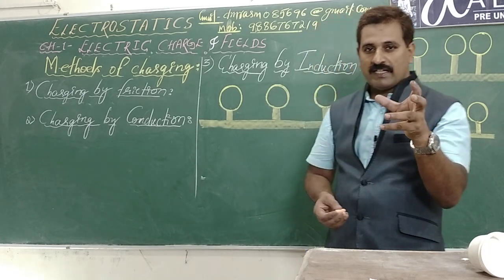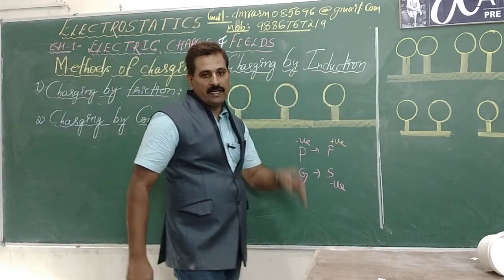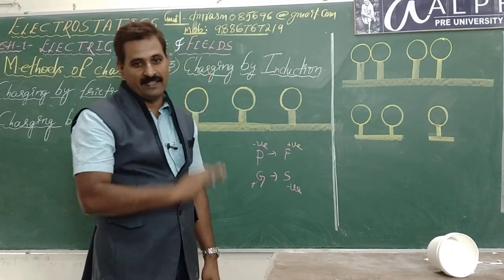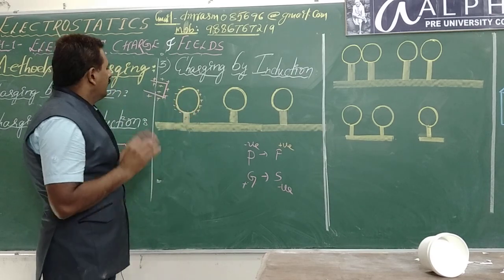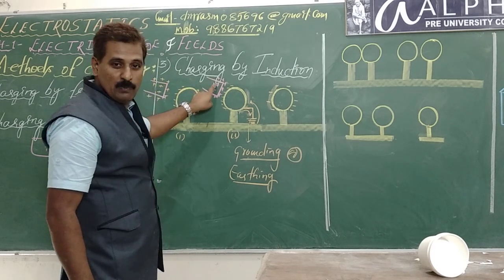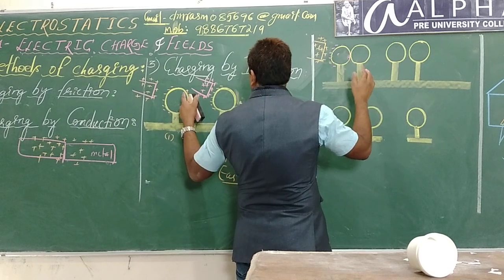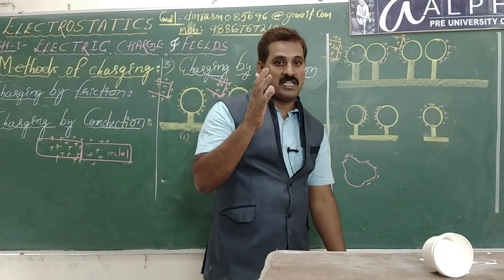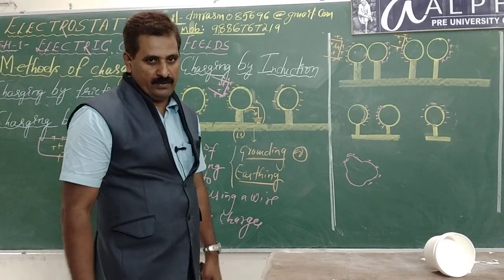Methods of charging.. Physics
By
Ravikumara D M.
HOD Department of Physics